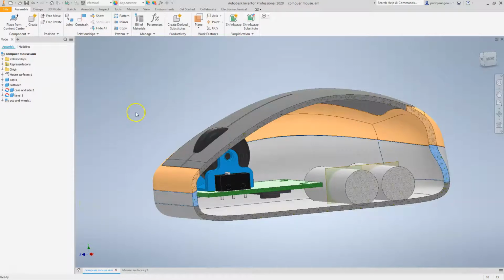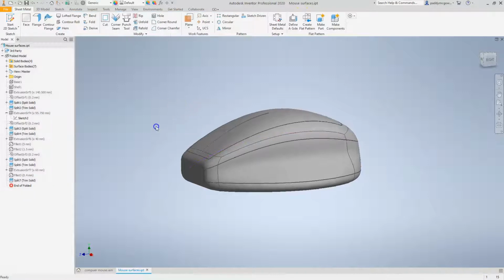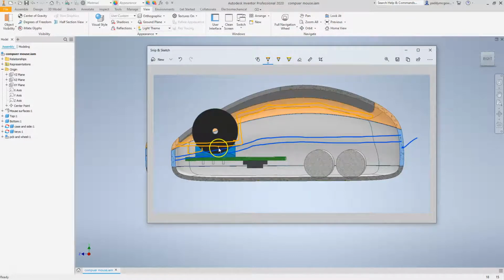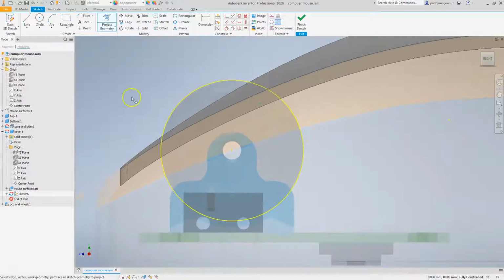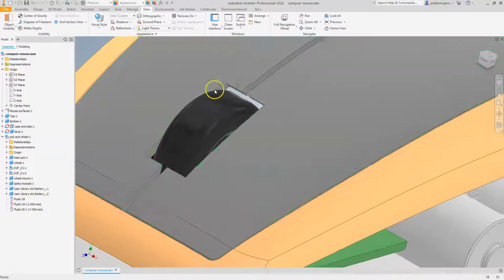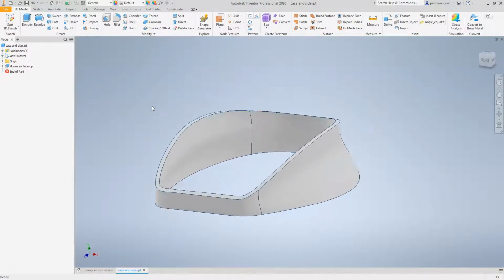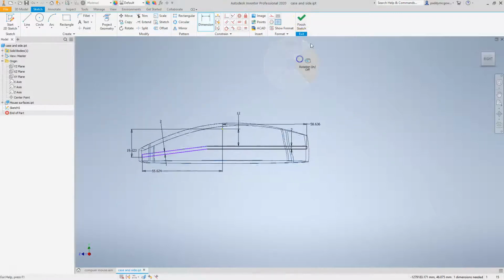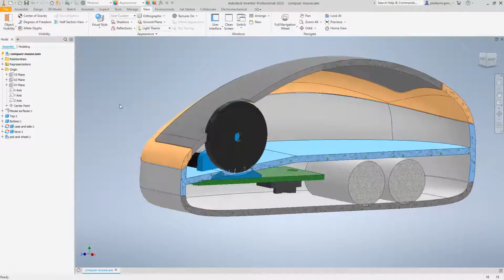Computer mouse mechanical design in Autodesk Inventor - Part 2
In this video we will continue with the design of a computer mouse.  We start to add some features to give clearance around other components and we will start the process of building the mechanical features for each component.